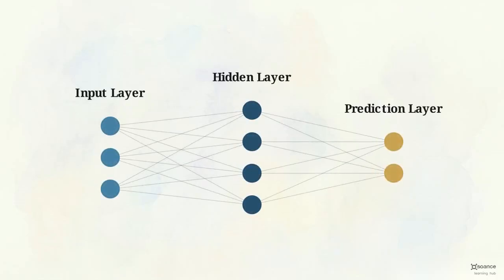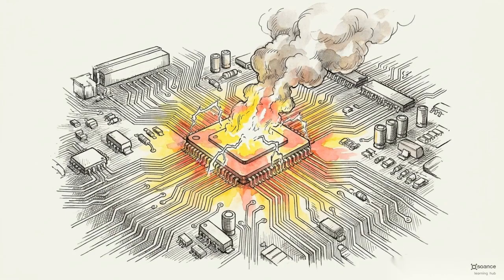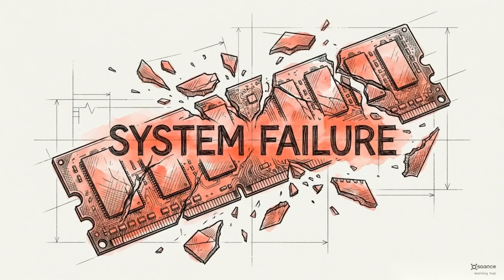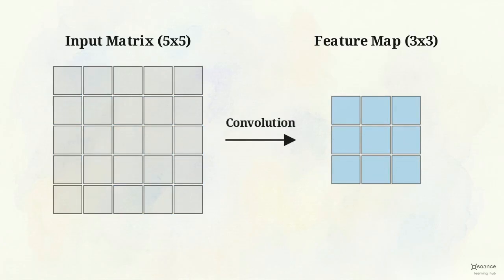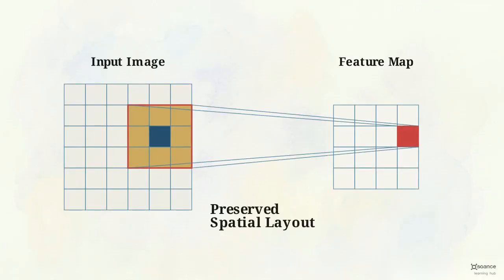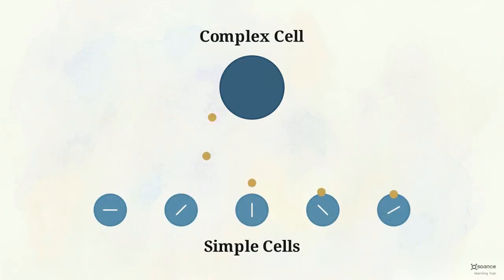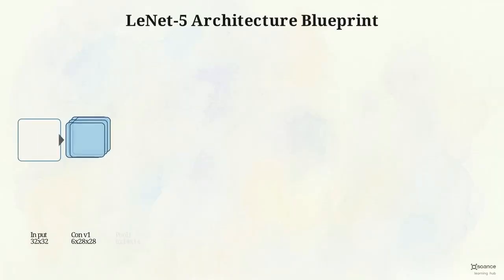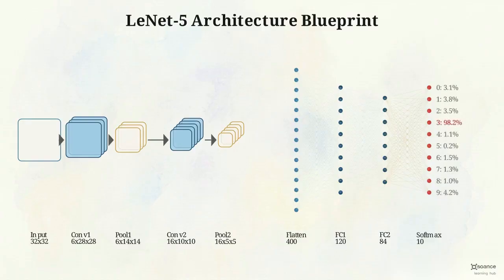Building the Convolutional Neural Network CNN | Season 1 | Part 12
🚀 Welcome to **Building the Convolutional Neural Network (CNN) | Season 1 | Part 12**!

In this episode, you'll build your first Convolutional Neural Network (CNN) from scratch using PyTorch. Learn how convolutional layers, activation functions, pooling layers, and fully connected layers work together to recognize patterns in images and perform accurate image classification.

This tutorial takes you step by step through the architecture of a CNN, helping you understand how modern Computer Vision systems identify objects, handwritten digits, faces, and much more.

📚 In this video you'll learn:
• What is a Convolutional Neural Network (CNN)?
• Why CNNs outperform traditional Neural Networks
• Building a CNN architecture in PyTorch
• Convolutional layers and feature extraction
• Kernels and filters explained
• ReLU activation functions
• Max Pooling layers
• Flattening feature maps
• Fully connected output layers
• Forward propagation through a CNN
• Training and evaluating a CNN model
• Real-world Computer Vision applications

This is **Season 1, Part 12** of the Deep Learning Foundations series, where you'll build the knowledge needed to understand and develop modern AI systems.

Perfect for:
✅ Python Beginners
✅ PyTorch Beginners